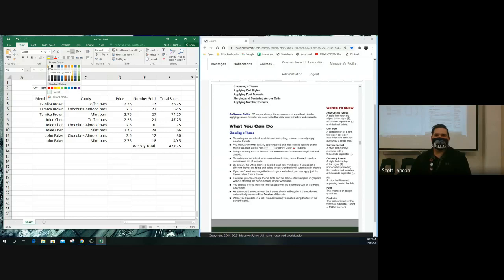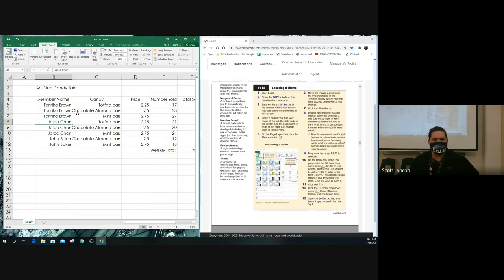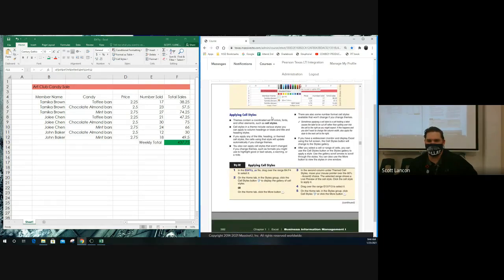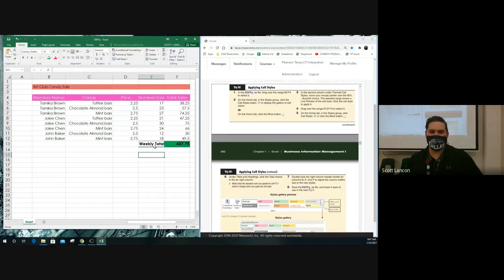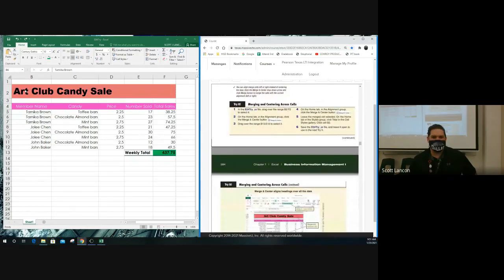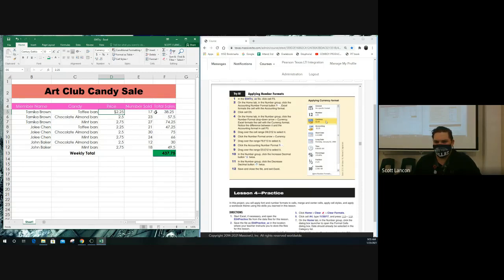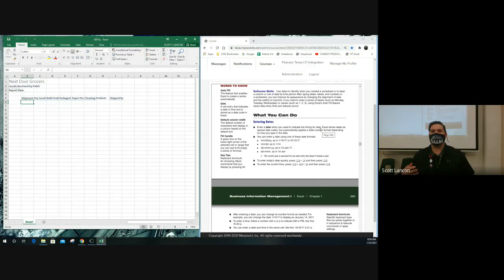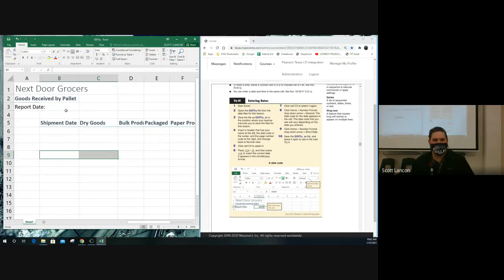2021 01 25 BIM Excel Lesson 4 Formatting Basics